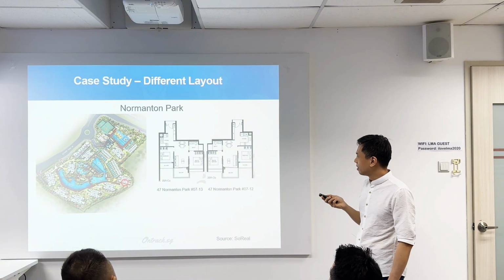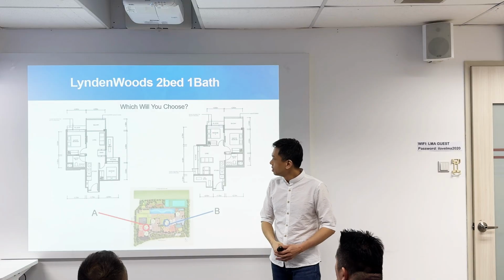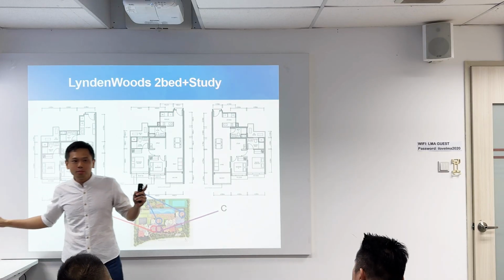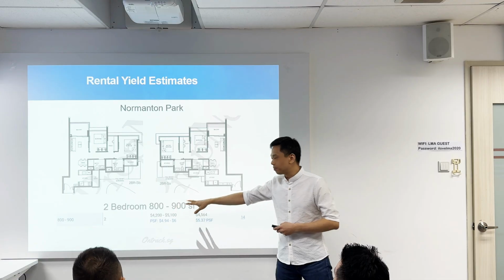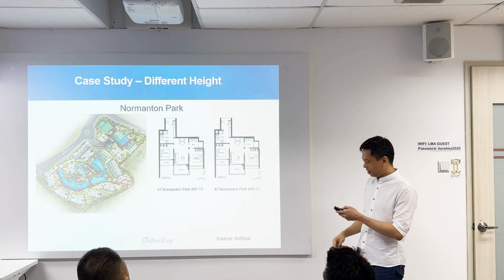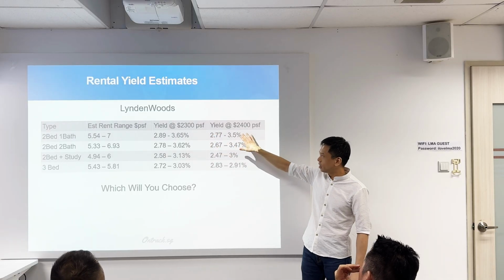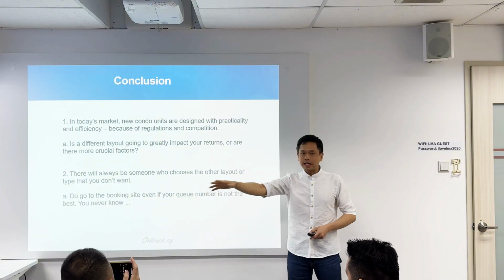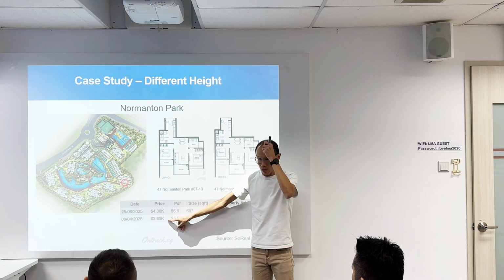The BEST Layout And Facing To Make Money For A Condo Is…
Only by getting the apartment, condo or flat unit with the best layout and facing can an investor truly make money.

Is this true?

Many home buyers claim that they cannot make money if they are to buy a property that does not have the most desirable facing, layout and level in a condominium.

So in this video we explore in depth the impact of these factors on investment returns.

How prepared are you to own your next home? Get clarity on how well you know the processes here in this quiz

Like our seminar? Join us for the next one!

Timestamp:
0:00 Highlight: Different Layout, Different Level, Does It Impact Prices?
2:02 Does Layout And Facing Affect Future Returns?
3:19 LyndenWoods 2 Bedroom And 3 Bedroom Layouts. Which Is Popular?
11:24 Case Study With Real Demand: Normanton Park
20:44 LyndenWoods With Estimated Rental Yield: Which Will You Choose As An Investment?
23:53 Observations From The Workshop.
26:12 Case Study: Parc Esta 2 Bedroom Low Floor Bad Facing - Did It Lose Money?

This is what our attendee to our LIVE seminar said:
"I am in my mid-50s. I was lucky due to good government policies and a bright Singapore economy; I could enjoy the fruits from my previous 2 property sales. However, due to the lack of information available in those days and social media, the profits I gained were not entirely because I was a good realtor or insider trading. Half of it is luck and the other half of course will be the hard work (see conclusion).

Impression after attending the class
After I attended John / Bernard's class yesterday night, I decided to write this review. First and foremost, I must thank them for compiling HDB, URA, and Singapore government statistics/data to share with all of us, which is free! I don't have to pay thousands of dollars to "网红‘’/ influencers and sit in front of my laptop and listen to them telling their students not to buy this but that, pay me more to get further consultation so you can make 6 figures. If you come to John and Bernard's seminar, you will get a feel of Singapore's economy, and property market. There is no propagandizing of sales or buying. As an engineer by profession, I must say that their presentations were informative, factual, and direct to the point. I was impressed with John's presentation on combining inter-government statistics. E.g. forecasting Singapore's population by 2030 against the number of units to be built by then. It ultimately gives investors; experienced or first-time property buyers an insight not limited to the current market but encompasses the forecasting in the next 5 to 10 years. This kind of insight can be incredibly useful for making informed decisions in the property market.

Conclusion
Recently, I learned from a YouTuber. He said, “Your time is valuable, I hope you can get rich without getting lucky” at his introduction, and he always ended his video with “The best investment you can make is in you”. John / Bernard’s seminar echoed these 2 statements as they are genuine realtors helping their clients with information and sincerity. In another way of saying, I have made the right decision to attend the right seminar, invested in myself, learned the right information, and met the right realtors. Next, it is to choose the right property from the recommended properties and make informed decisions according to our budget, preference, and investment plans. Last but not least, I wish I had met them earlier so that 50% of my hard work in the earlier years could be done by them."
Peter How, Singapore

By Bernard Koh Kai Ping